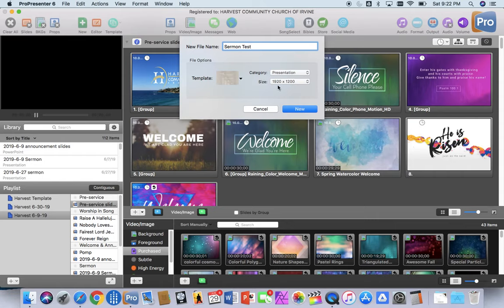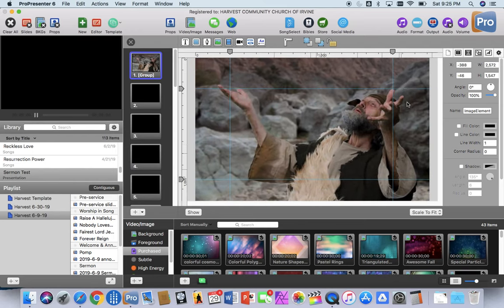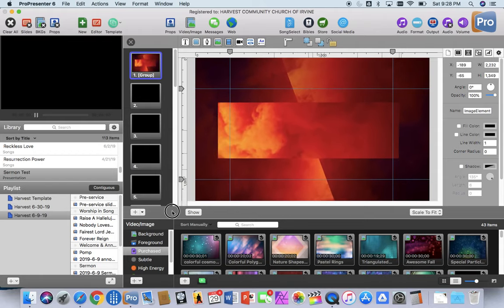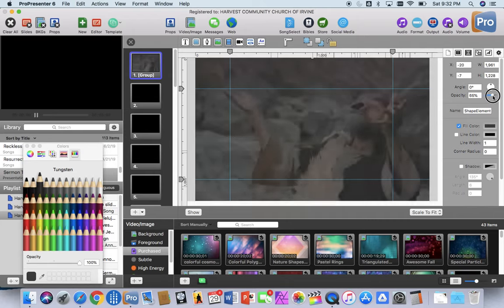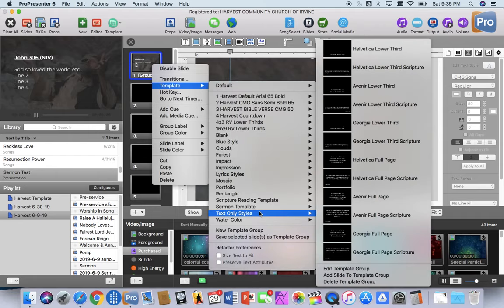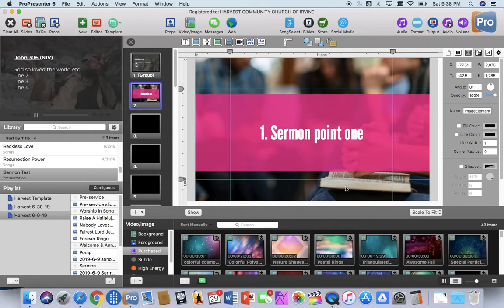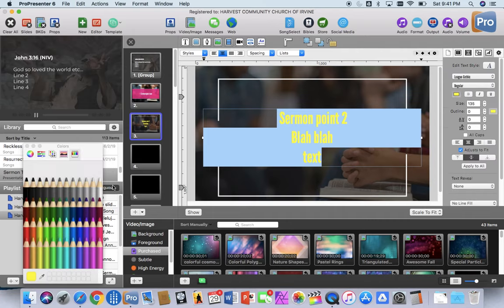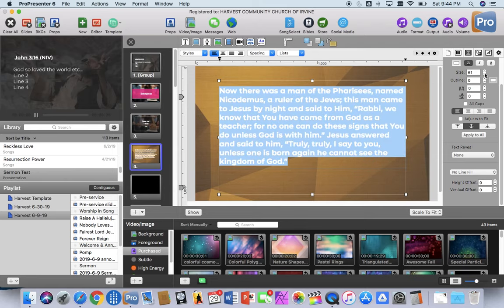How to Prepare Playlist for ProPresenter Part 2: Creating Sermon Slides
In this video I will show you how to create sermon slides from scratch and using templates. Training video for Harvest Community Church of Irvine.